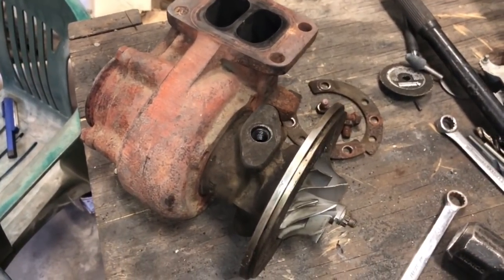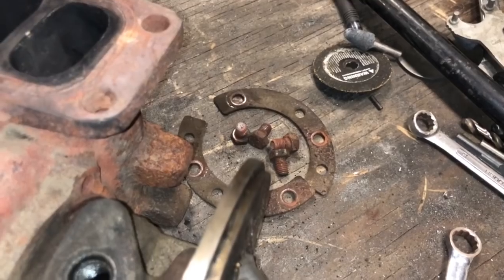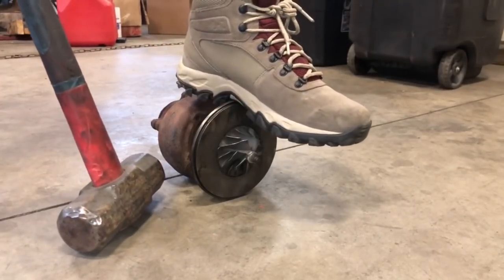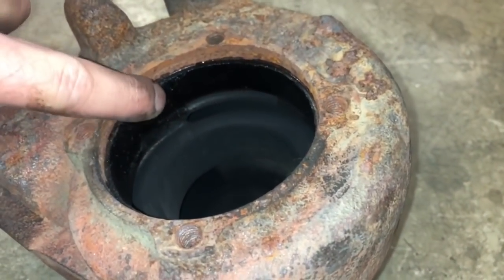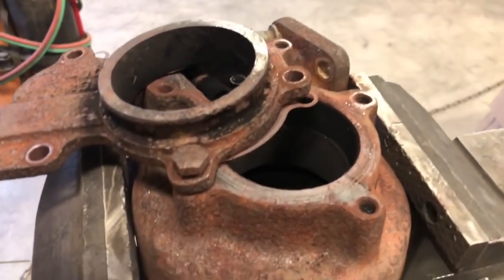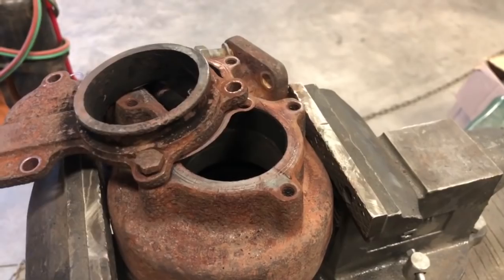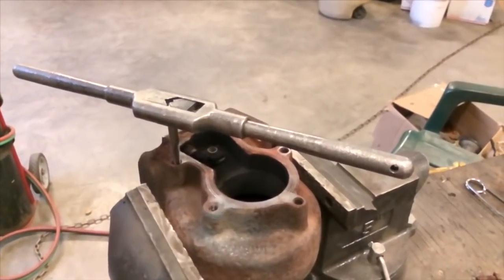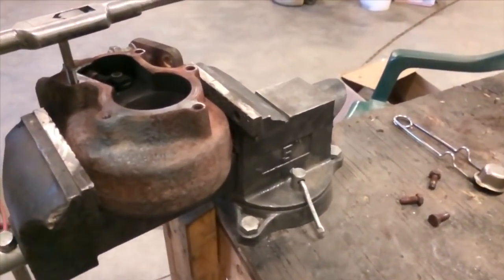How to remove hx35 turbine housing